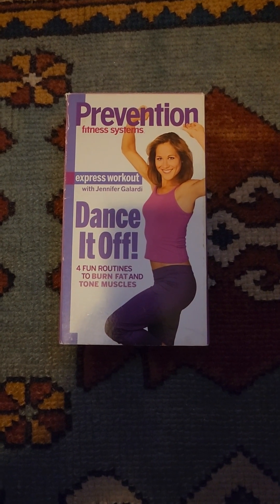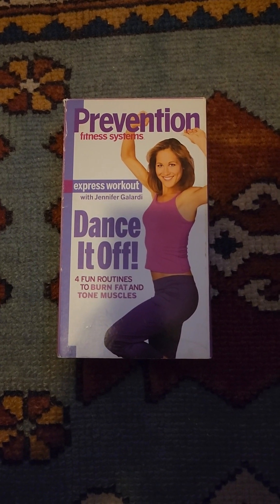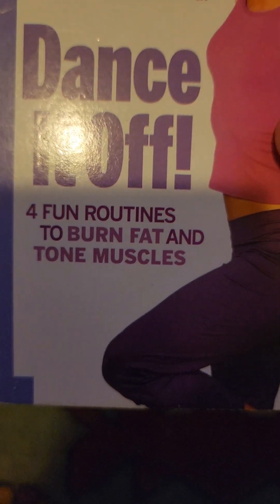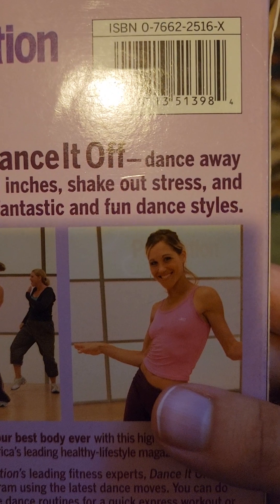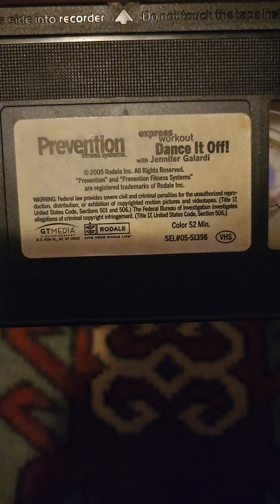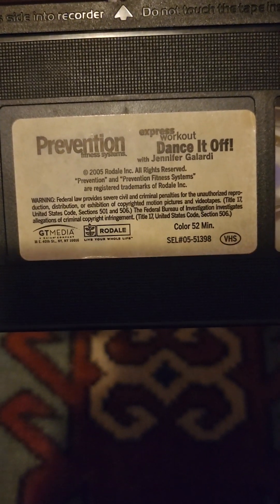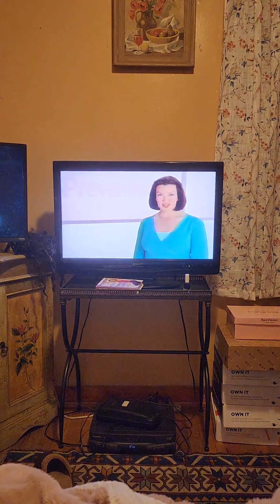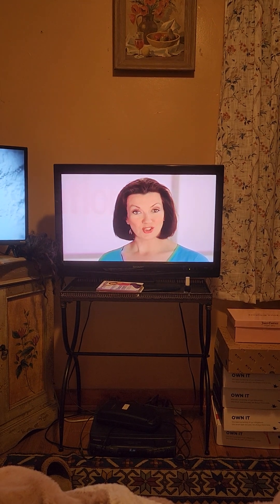Opening To Prevention Fitness Systems Express Workout Dance It Off Extremely Rare 2005 VHS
Here is The Opening To Prevention Fitness Systems Express Workout Dance It Off  Extremely Rare 2005 VHS
and Here's Are The Order
1. FBI Warning Screen
2. GoodTimes Entertainment
4. Rodale Logo
5. Start of the Program
2005 Rodale Inc.
2005 GT Media Inc.